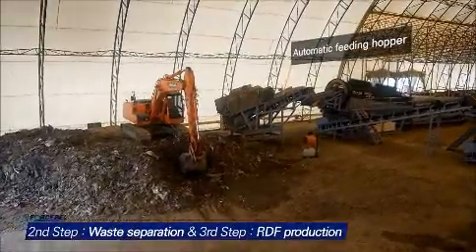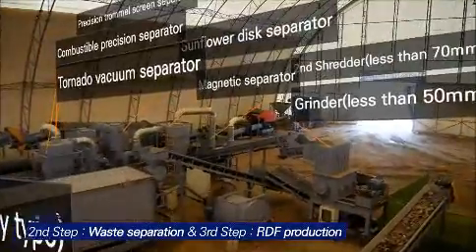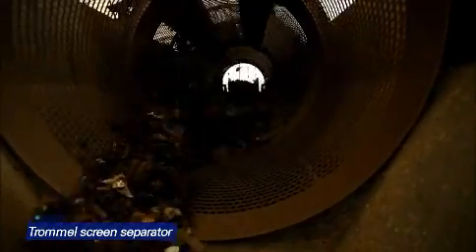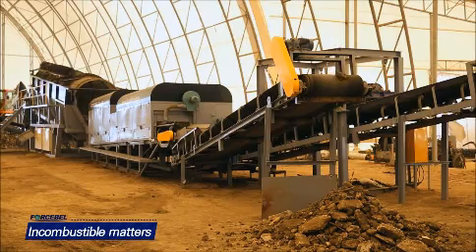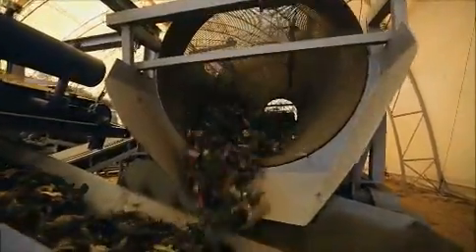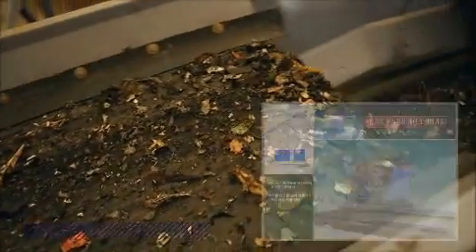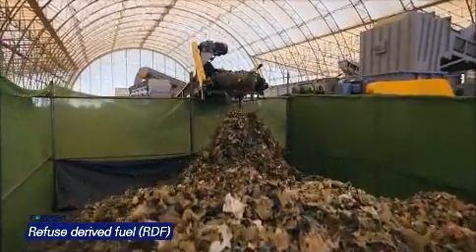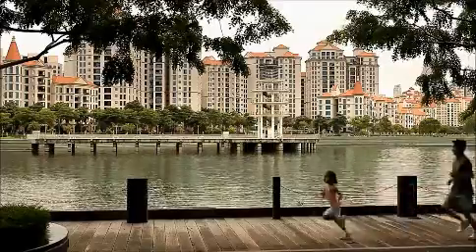landfill waste separation + RDF production - forcebel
설명landfill waste : landfill oder stabilization + waste separation + RDF production (english ver.)